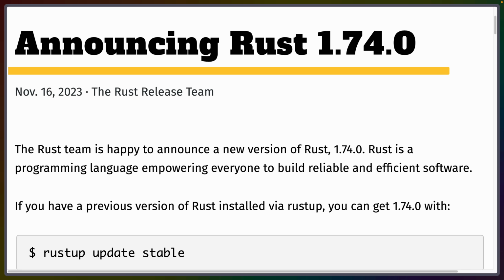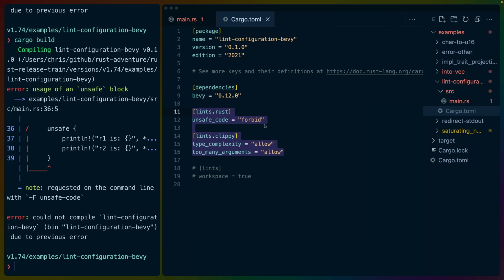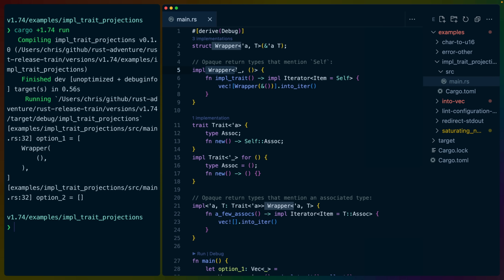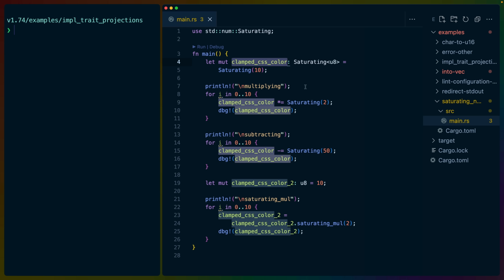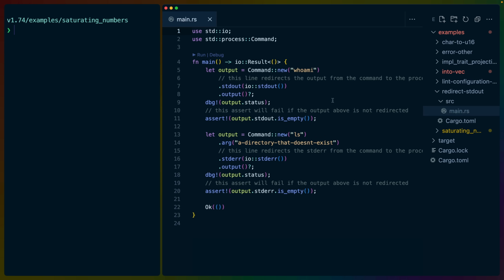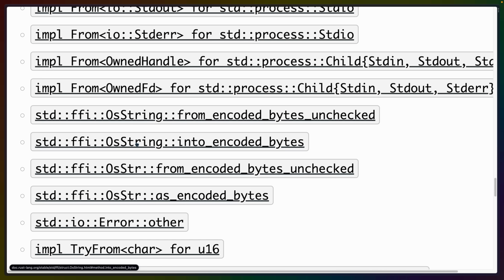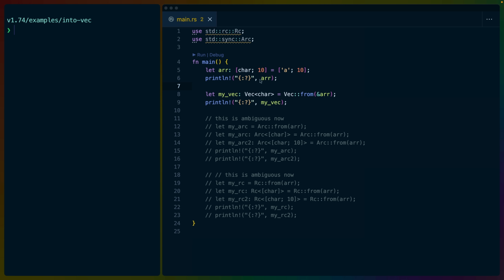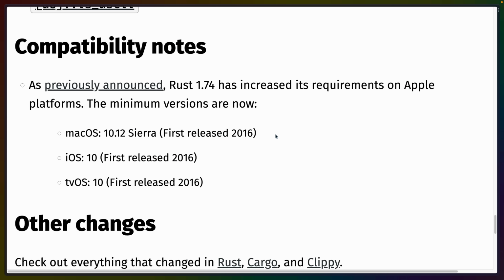Rust Release Train 1.74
Rust 1.74 is out with better lint configuration, registry authentication, and Projections in opaque return types!